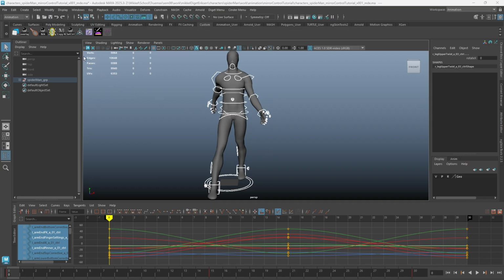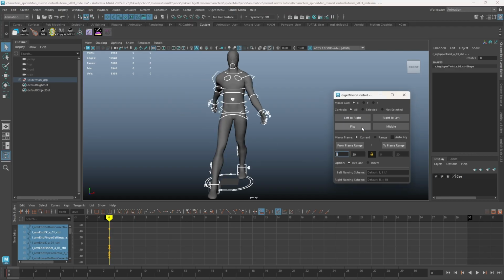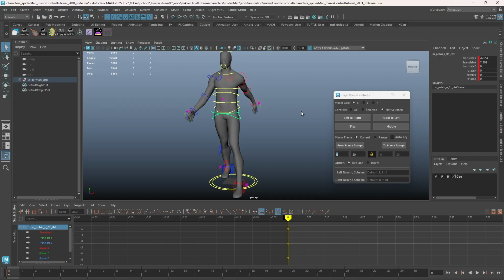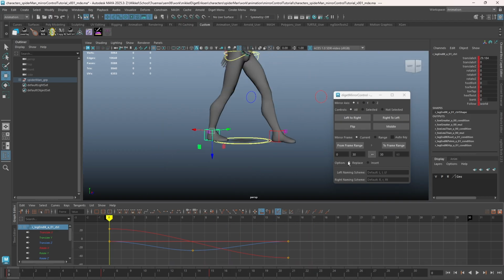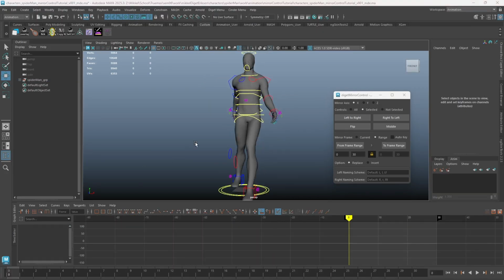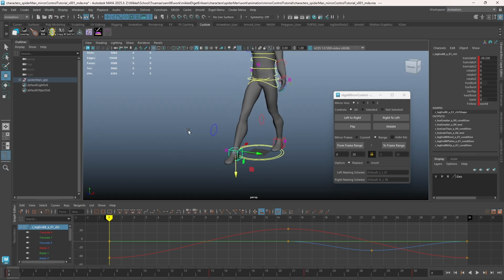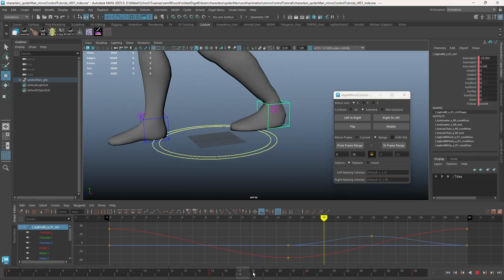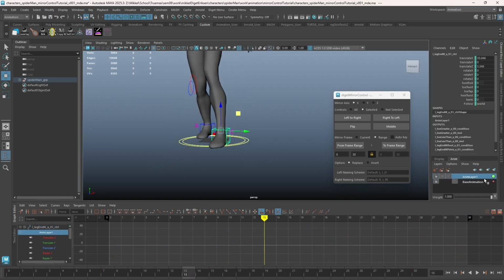Mirror Controllers/Pose tool (Python Script) for Maya (Diget Mirror Control V2.0)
A Maya Python tool for mirroring controllers and poses in any rig. It can mirror a pose from one frame to a specified frame or do it over a grame range. Works with every rig.
By default it works with (Without specifying own)
-upper case L and R
-lower case l and r
-Lf and Rt

Works in:
Maya 2022
Maya 2023
Maya 2024
Maya 2025
Maya 2026

Description:
This tool works with every rig and lets you
-Mirror controllers from one side to the opposide.
-Flip the pose.
-Flip the pose to a another frame.
-Flip only middle controllers
-Mirror only selected controllers
-Mirror only not selected controllers
-Mirror a frame Range

00:00 Intro
00:18 What Is the tool
00:50 Showing the tool
01:10 Explaining Current Frame Mirroring
04:07 Explaining The Mirror Range
07:08 Looking at auto key
07:41 In depth explanation of Replace and Insert
09:31 Warning does not Work on animation layers
10:08 Thanks for watching